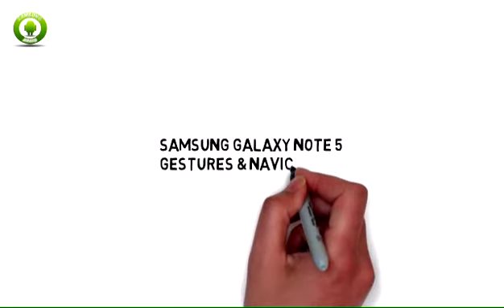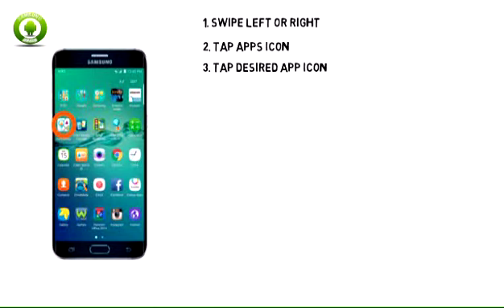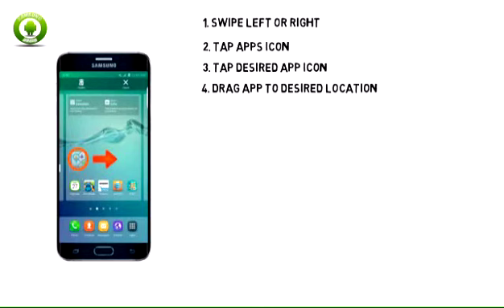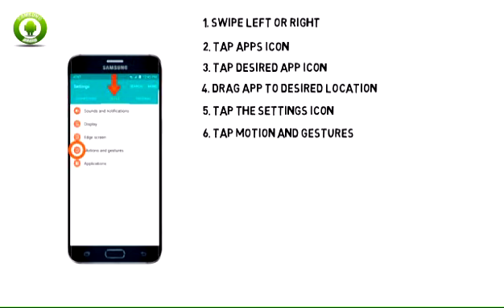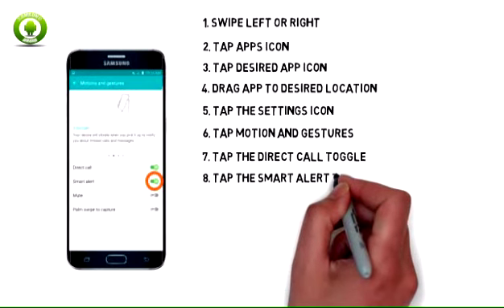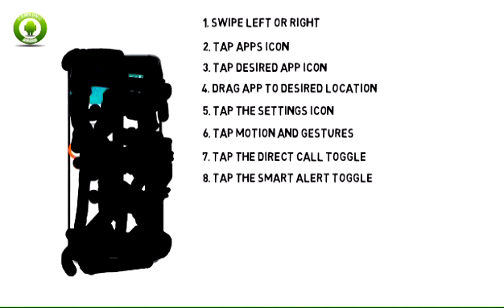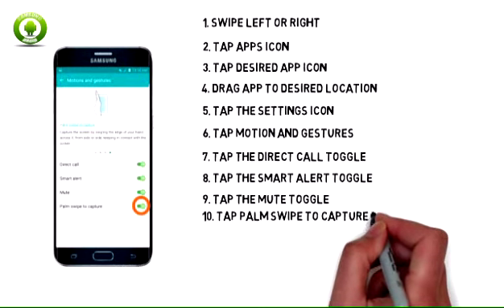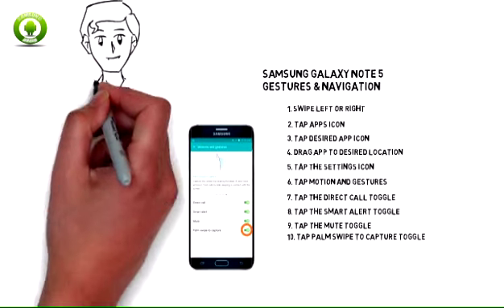Samsung Galaxy Note 5 (N920A) - Gestures & navigation